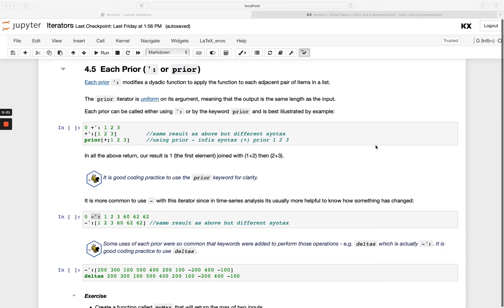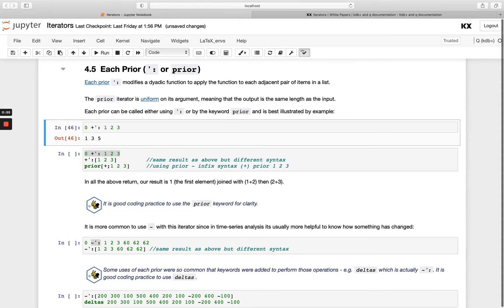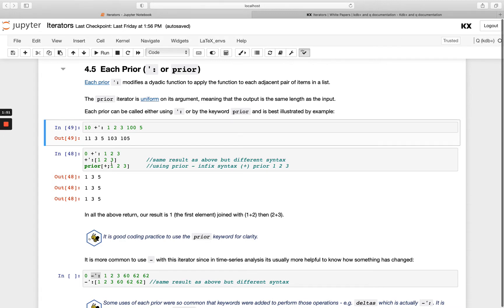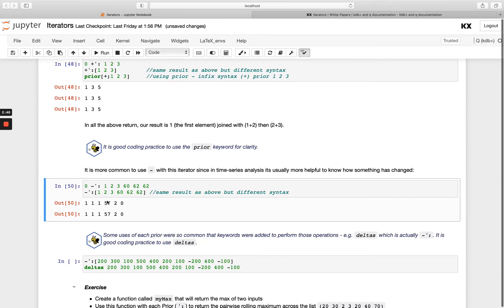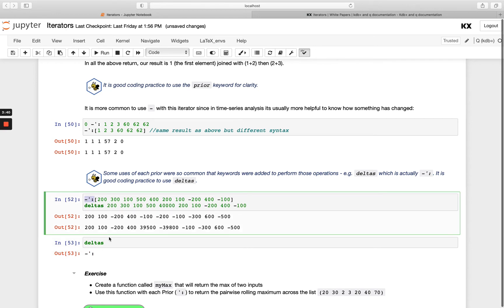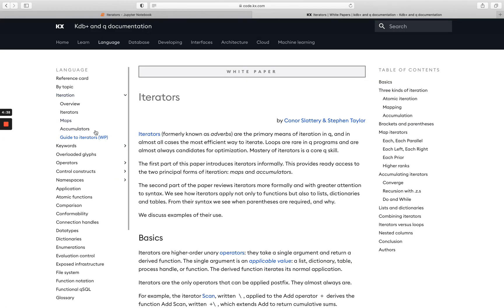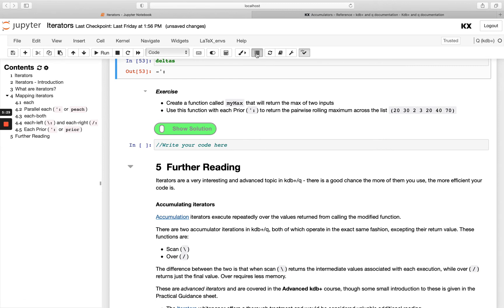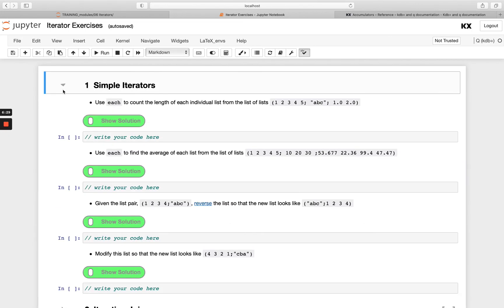Fundamentals | Each Prior Iterators in kdb | Hands on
This video is the final part to the Iterators module in the Fundamentals course. This video finishes off by focusing on the each-prior iterator.